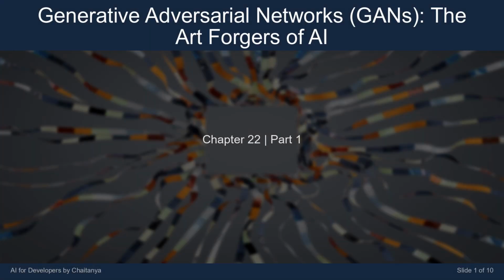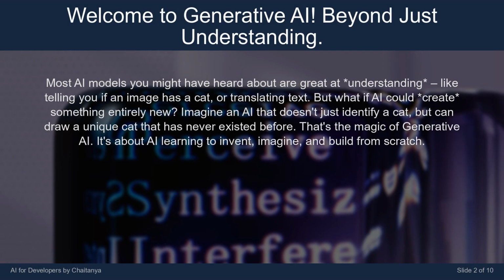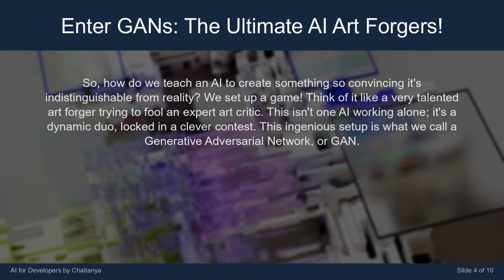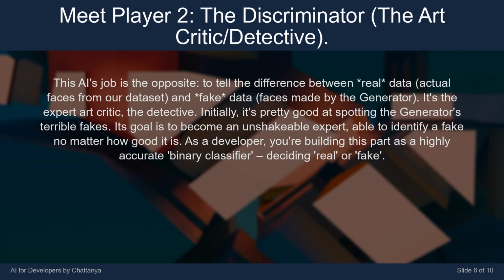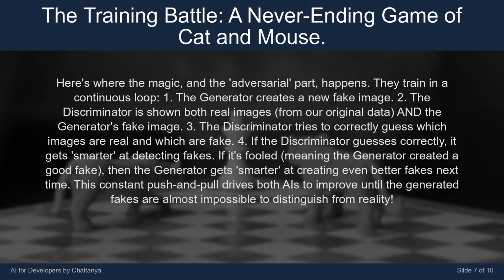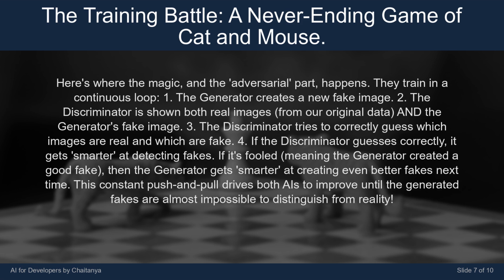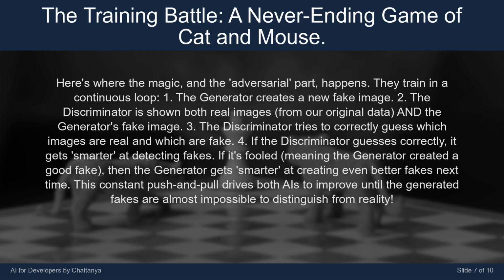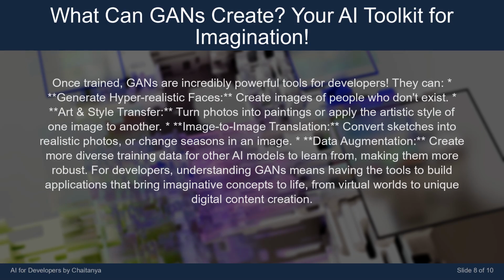Generative Adversarial Networks (GANs): The Art Forgers of AI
Today's Lesson: Generative Adversarial Networks (GANs): The Art Forgers of AI